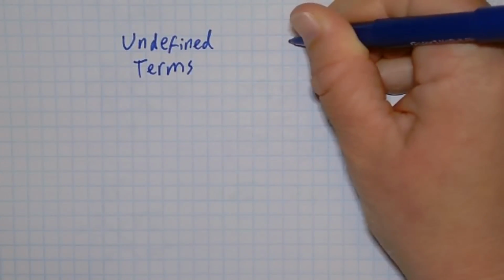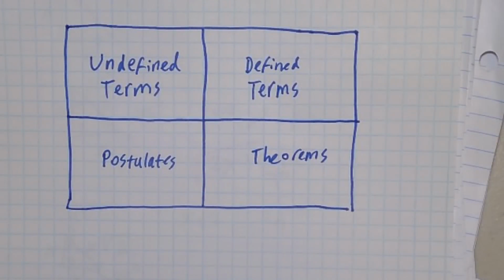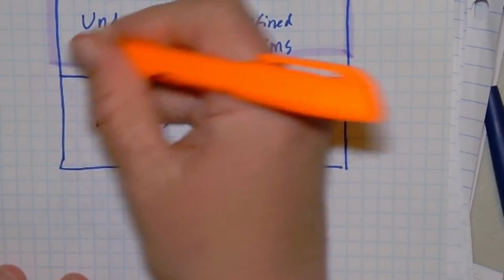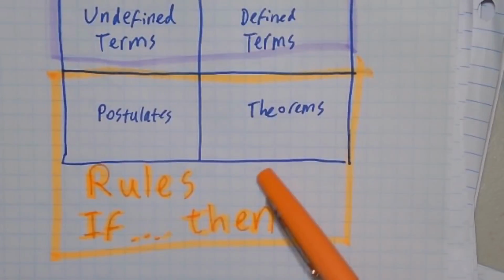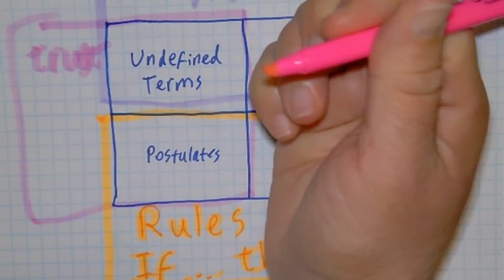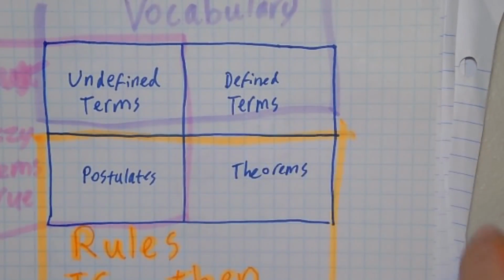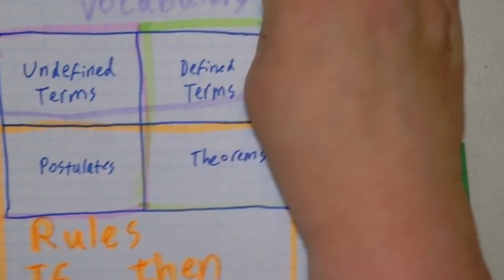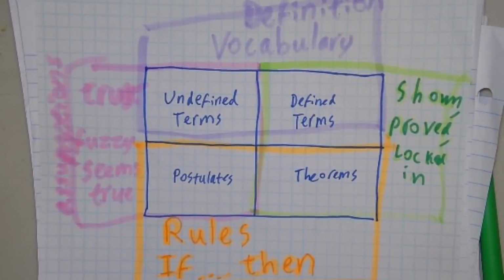Geometry: Undefined terms, defined terms, postulates, and theorems chart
Looking at the similarities and differences between undefined terms, defined terms, postulates, and theorems.